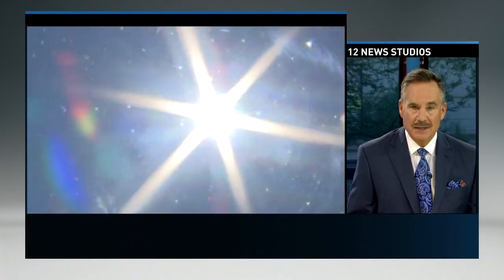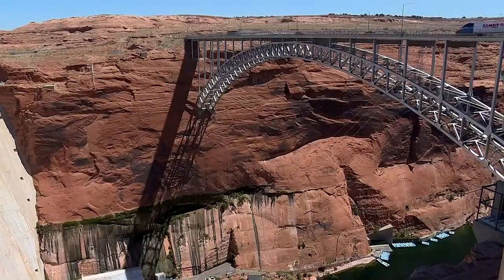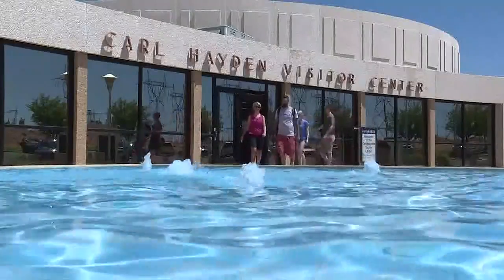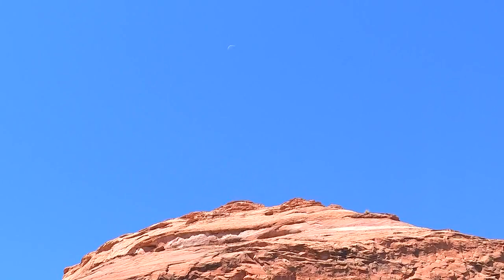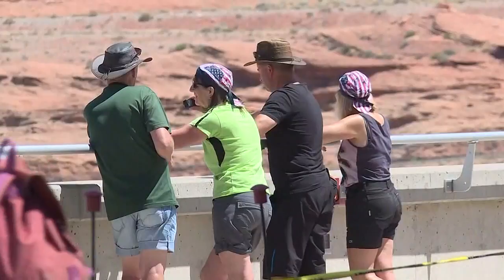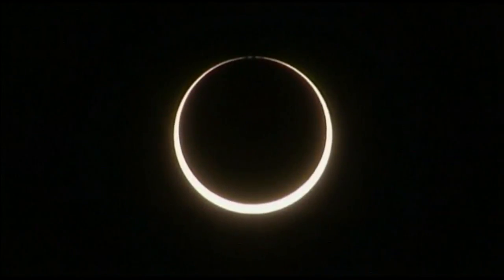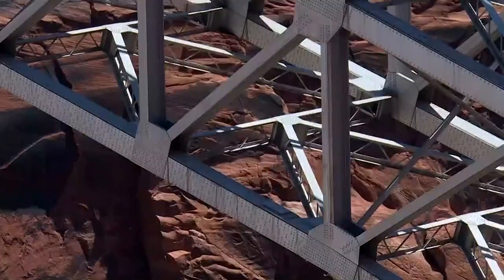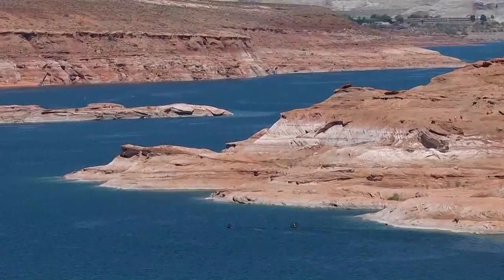Hot spots to watch the Total Solar Eclipse in Arizona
Dark Skies Program is hosting a Solar Eclipse viewing at the Carl Hayden visitor center in Page.